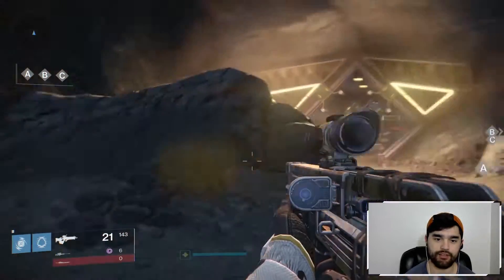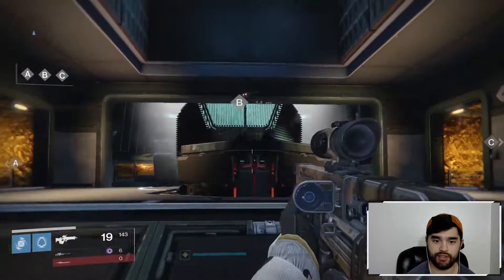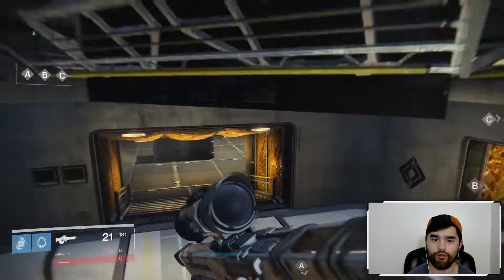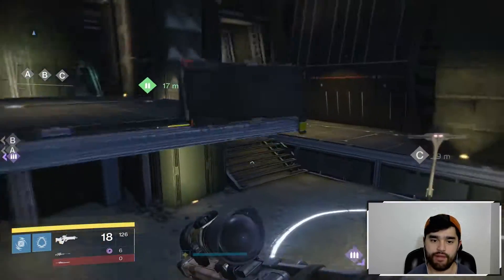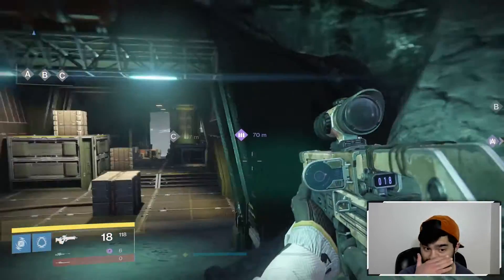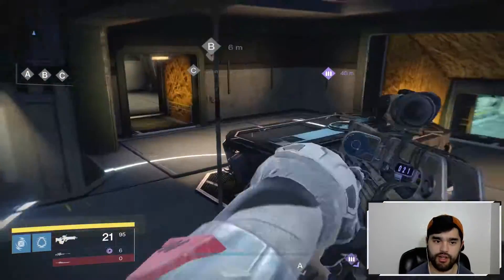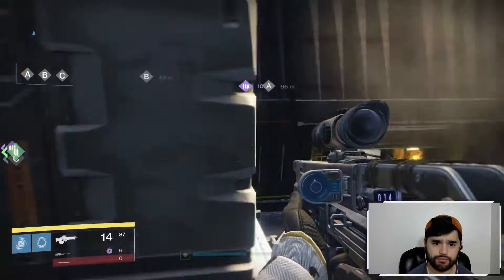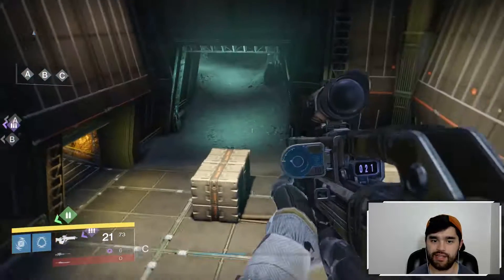The Anomaly - Destiny Map Breakdown - Destiny Private Matches | Destiny Gameplay